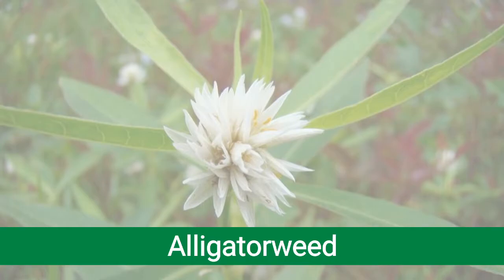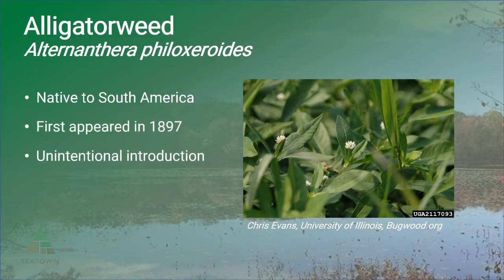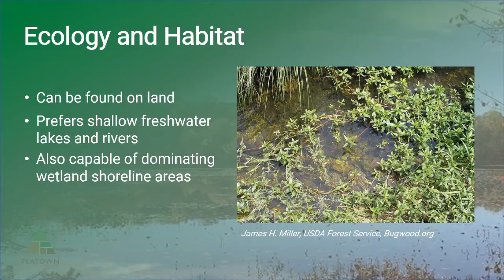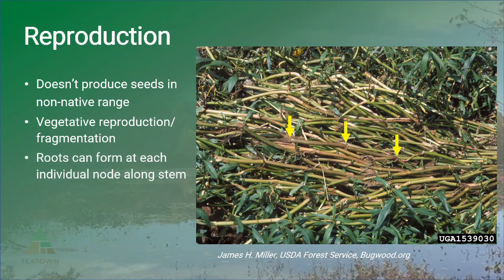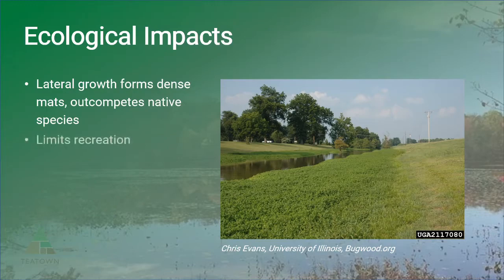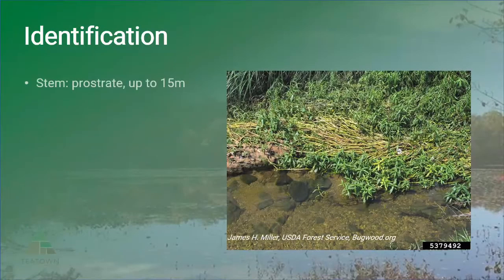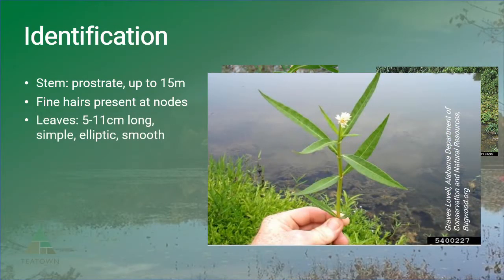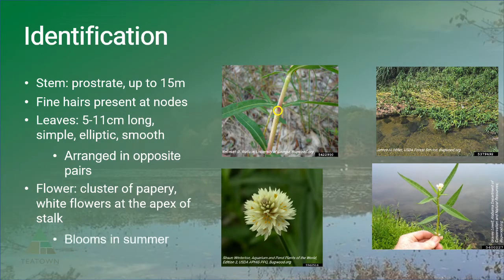Aquatic Invasive Species Spotlight: Alligatorweed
Alligatorweed is an invasive species that poses a major threat to the Lower Hudson Valley. While it has not yet been found in our region, this Tier 1 species causes significant damage in the Southeastern United States and is a looming concern as we continue to experience a changing climate.